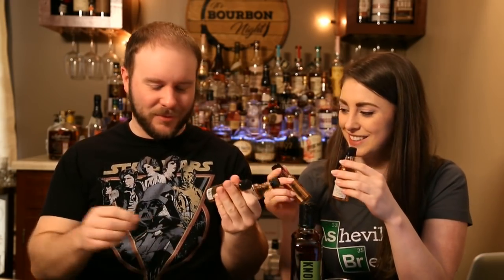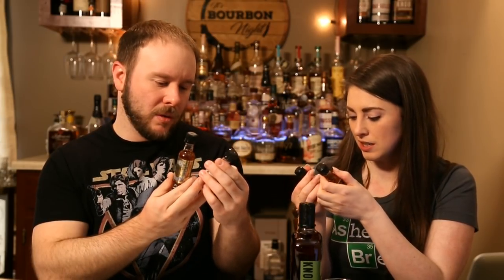Knob Creek Single Barrel Select Rye + Sample Bottles = It's Bourbon Night - LIVE!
We've got a brand spanking new bottle of Knob Creek Single Barrel 115 proof Rye that we're cracking open in our first Uncorking Live edition, PLUS we're trying new brands we've never tried in 50ml bottle form.  We're going to hold them and pretend we're giants!

Jump ahead to the part you want!
5:40 Uncorking Knob Creek Single Barrel Select Rye
17:40  Winchester Rye
23:15  Copper Pony Rye
27:45  Hayes Parker Reserve Bourbon
37:00  Winchester Straight Bourbon Whiskey